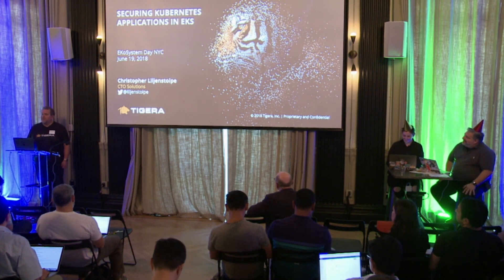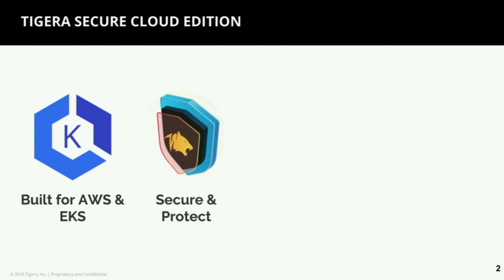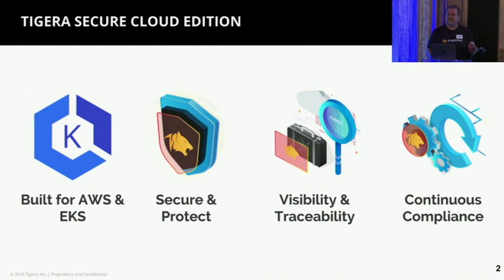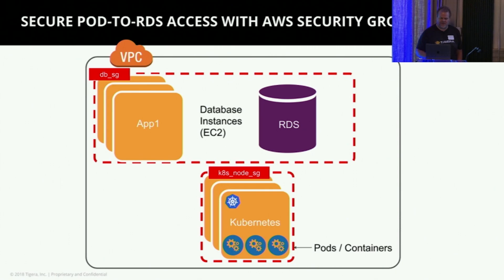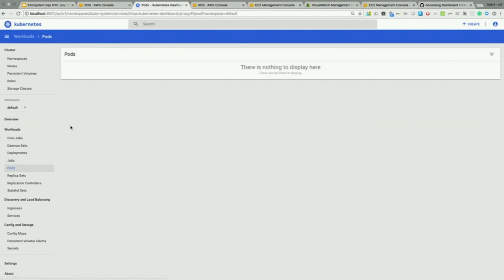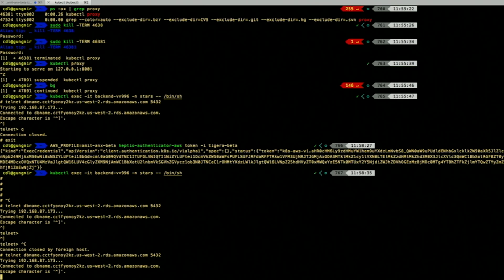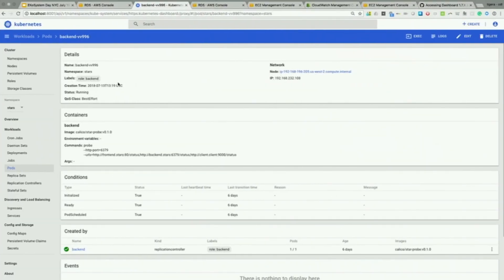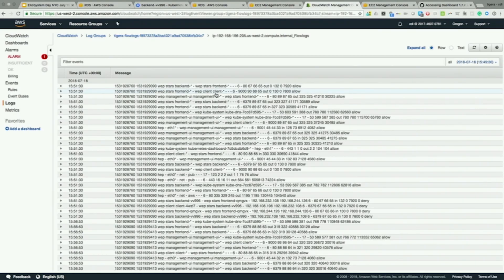Network Security and Isolation Using Calico on Amazon EKS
Amazon Elastic Container Service for Kubernetes (Amazon EKS) makes it easy to run Kubernetes on AWS. Join AWS and our container ecosystem partners for a deep dive on Amazon EKS and explore solutions that help extend the capabilities of Kubernetes on AWS.

Tigera demonstrated a new product, built on Project Calico and to be announced immediately prior to EKoSystem Day at AWS Summit, which natively integrates Calico's EKS-integrated network policy capabilities with AWS services including VPC security groups, CloudWatch logs and metrics to deliver an easy out-of-the-box experience for developers to achieve network security and compliance. We walked through a couple of basic workflows to show how workloads can be protected, breaches identified, and security policies can be monitored and audited.

Guest: Christopher Liljenstolpe, Co-founder and CTO, Tiegra